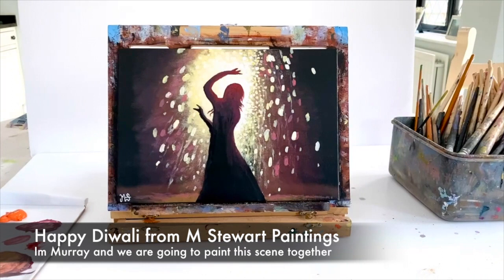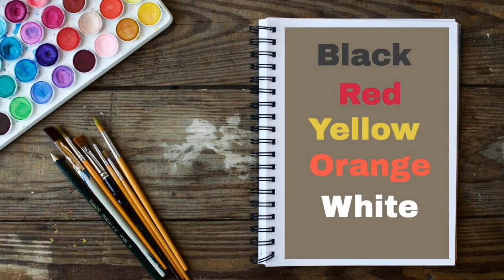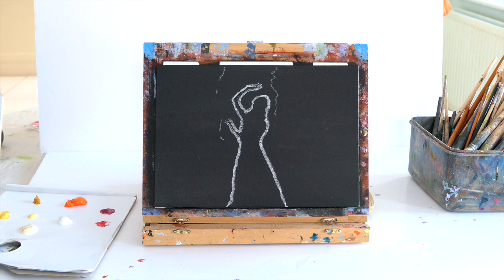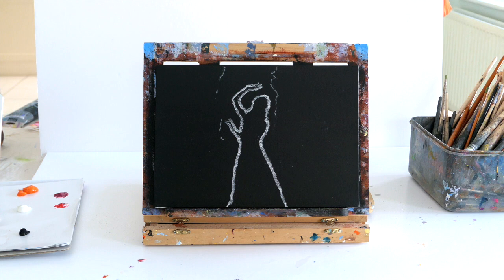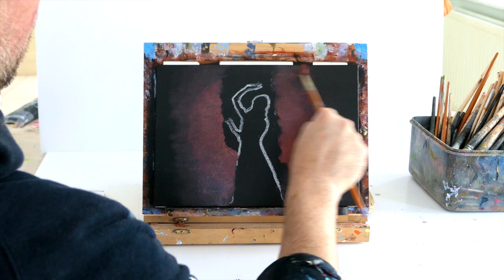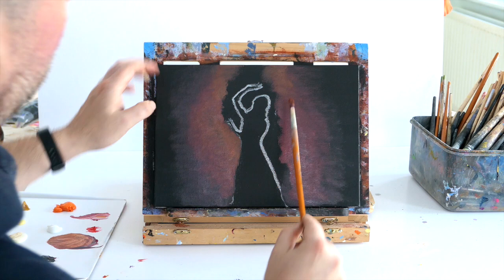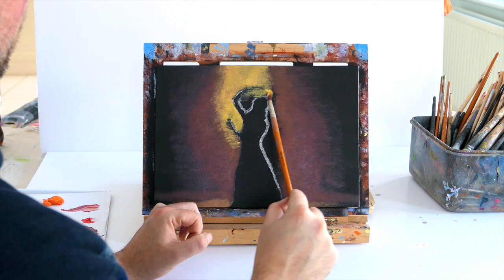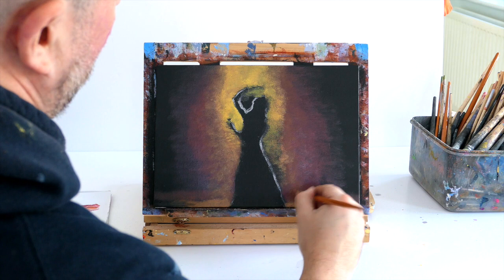Diwali acrylic painting tutorial - Blurry background painting - Easy Diwali painting light festival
As its Diwali light festival soon I thought why not create a Diwali acrylic painting tutorial  which will teach you how to paint a gorgeous scene with a blurry background painting.  Its a very easy Diwali painting light festival special.  With a silhouetted lady dancing with light and fireworks behind her.

In this easy Diwali acrylic painting tutorial .  I am going to show you easy ways to paint a blurry background and learn to paint light with acrylics.

If you are struggling for Diwali ideas to paint.  Or looking for Diwali painting ideas.  This easy Diwali acrylic painting tutorial is for you.

With this Diwali festival painting the light is amazing.  So buy learning an easy way to paint a blurry background you can create an amazing Diwali painting drawing.

By painting light with acrylics and learning with this blurry painting tutorial.  You can use the acrylic painting techniques to create your own wonderful original easy Diwali acrylic painting.

So happy Diwali painting is my gift to all my followers in India who celebrate it as a thank you for all your support.

Murray